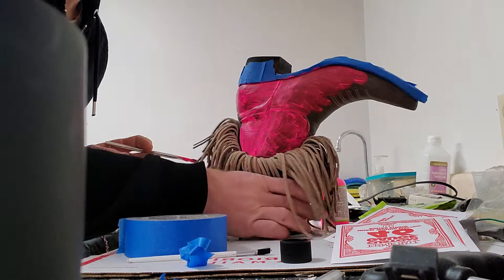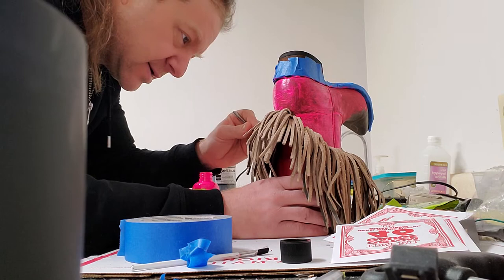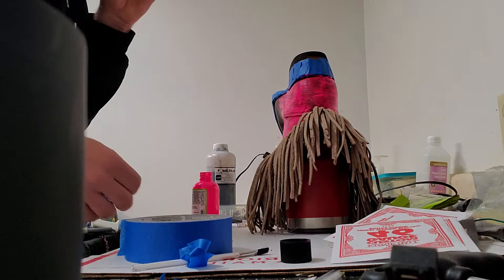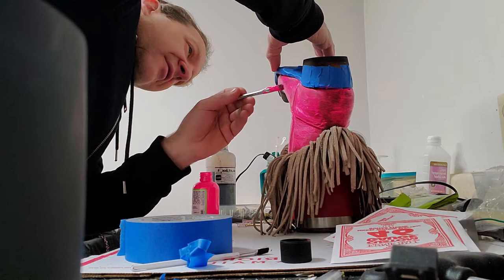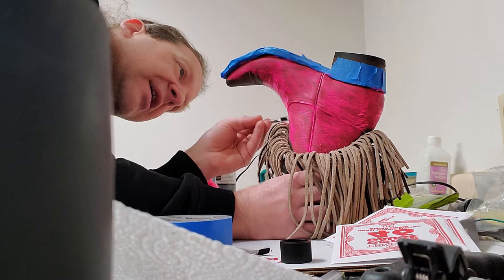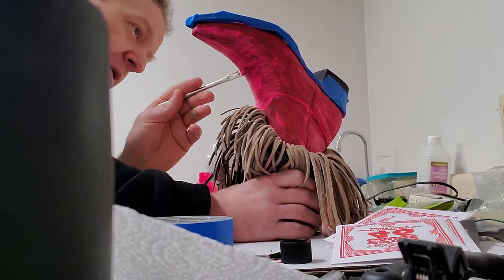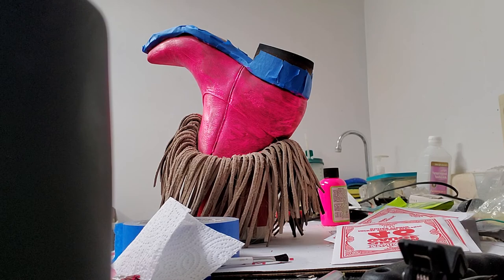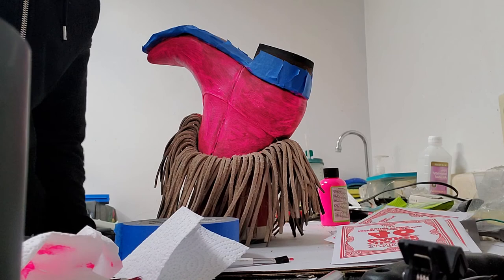Painting Junk Gypsy by Lane Cowgirl Boots Hot Pink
Here's a video showing some of the process I'm following paint a pair of Nikki's visiting boots hot pink.  They a dark brown pair of Junk Gypsy Fringe boots by Lane, but we thought they would look sweet in a very hot pink color.